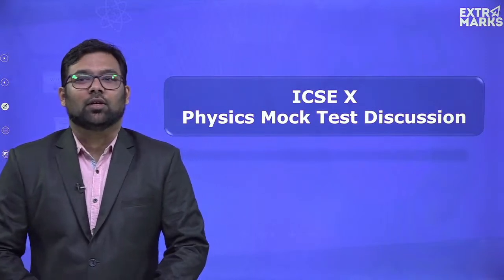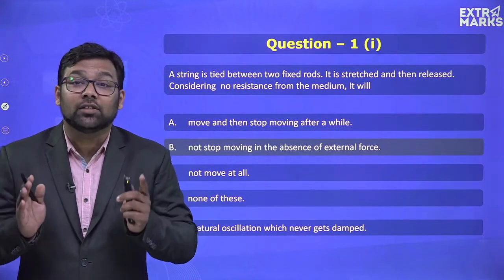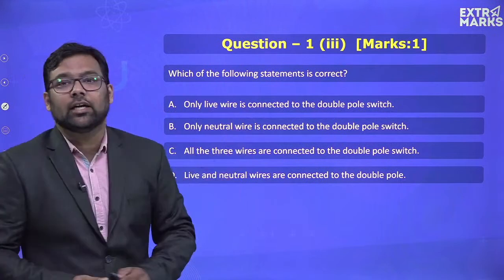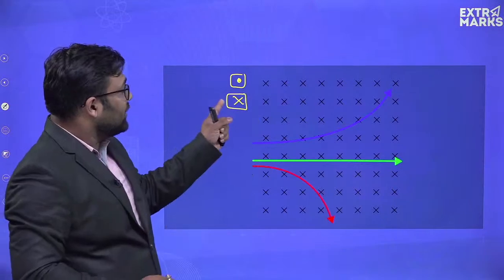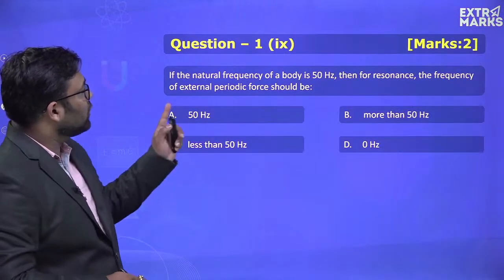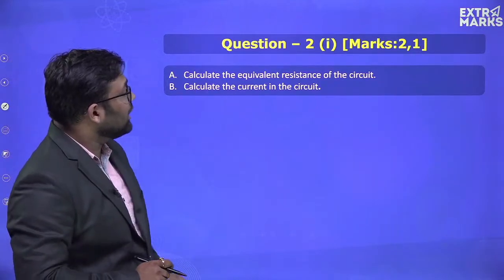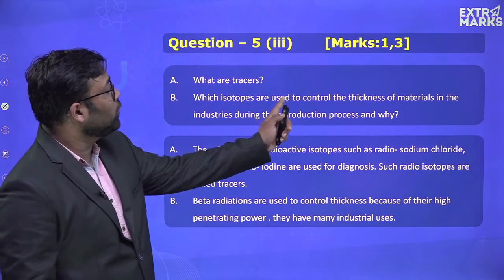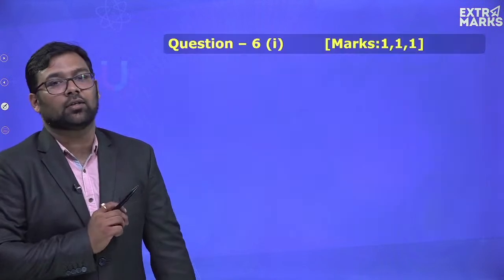ICSE | Physics Class 10 | Mock Test Discussion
In this video, we will be discussing the ICSE Physics Mock test for class 10 with Harshwardhan Sir. He will take you through all the mock test questions, along with some tips and tricks that will be helpful for your exam. The students will find it useful in assessing their preparation level, strengths and weaknesses for the class 10th board exam.

At Extramarks, we teach and guide young minds in the correct direction for their future. We aim at providing a concrete foundation of ICSE class 10 Science, Maths, English and all other subjects. Extramarks is a free channel and your 1 step guide and contains many useful questions to help you prepare for your board exams.

We hope you have cleared all your doubts during the session. Our Extramarks experts are committed to giving the best guidance for practice mock test series by analysing the crucial needs of the students who want to pass the exam with flying colours. These live mock tests simulate the actual exam environment so that the students become confident enough to solve any type of questions in their final exam.

1. Curriculum mapped learning modules for CBSE, ICSE and other major boards
2. The only app of its kind to have solutions for all subjects, all classes.
3. Learn-Practice-Test approach to build a 360 degree environment of learning.
4. Live Classes by top academic experts.
5. Ample practice material and a variety of tests to get students exam ready.
6. In-depth reports and analytics to understand and assess one’s performance.
7. Rich, visual, interactive learning modules, created using the latest animation and graphics techniques.